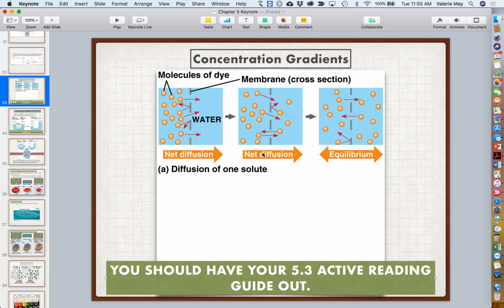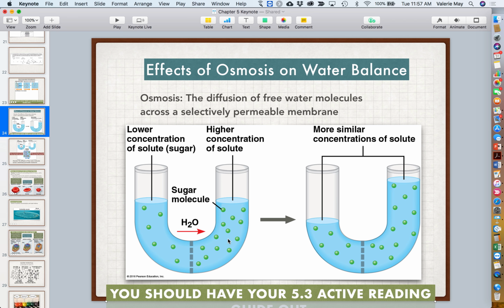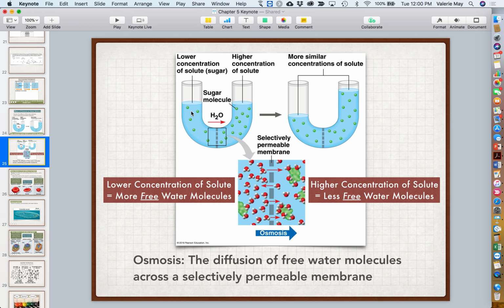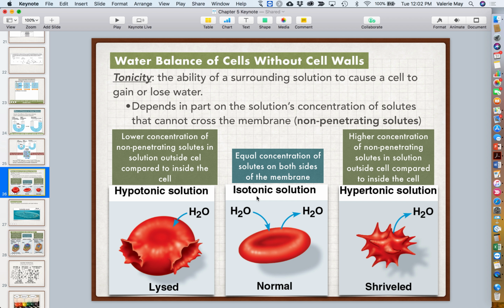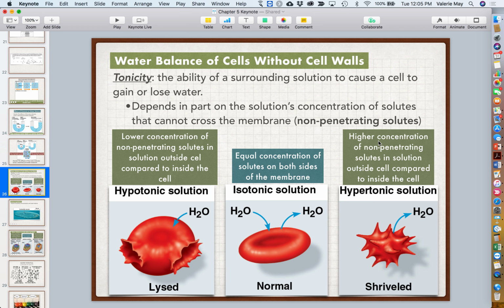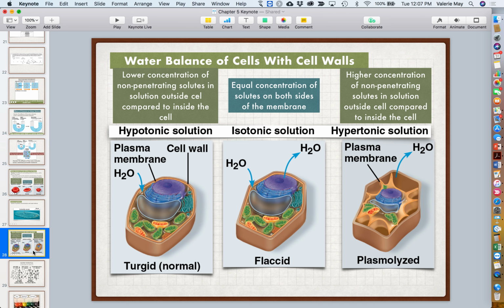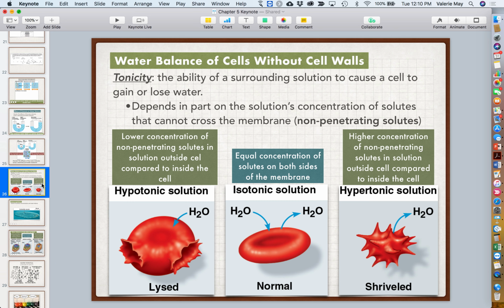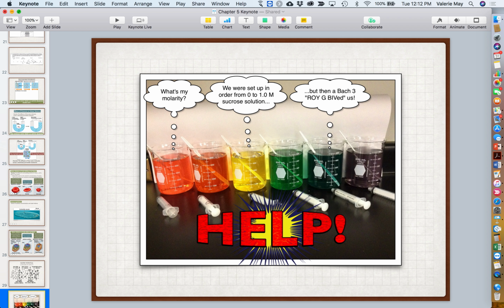Mrs May's Osmosis Video